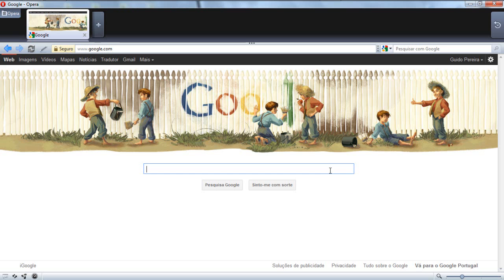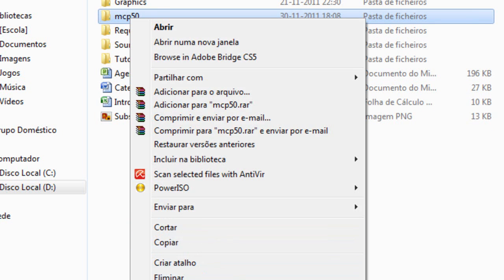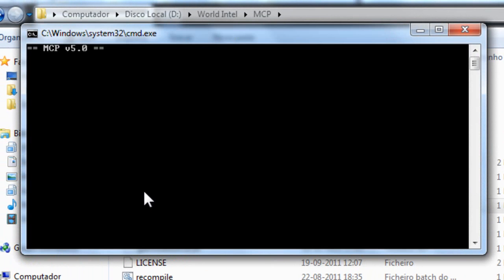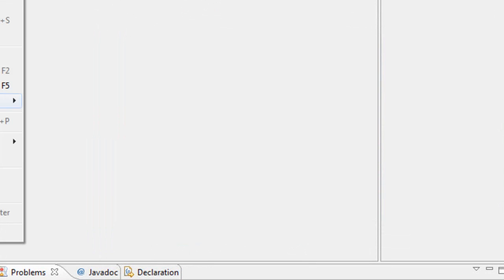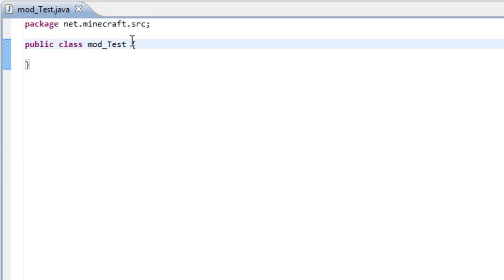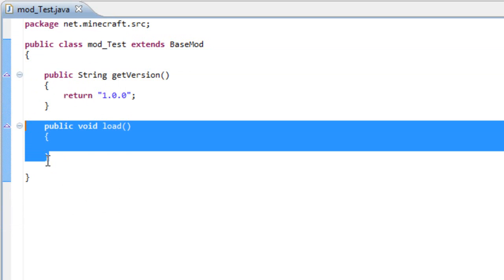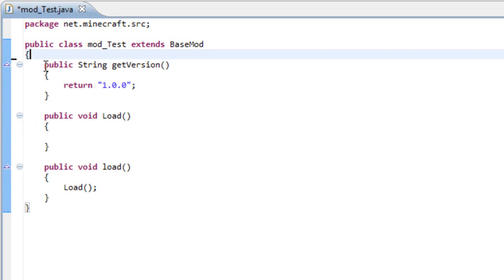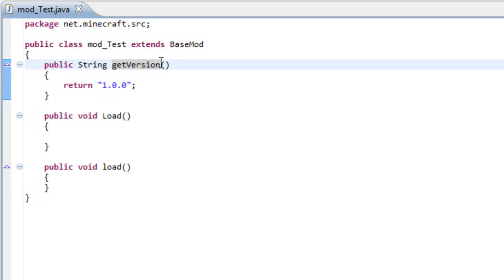[WI] 012 - How to Setup MCP 5.0 (Minecraft 1.0.0)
Tutorial on how to Setup MCP 5.0
Used for making Mod for Minecraft 1.0.0
Talking about the new Features of ModLoader.